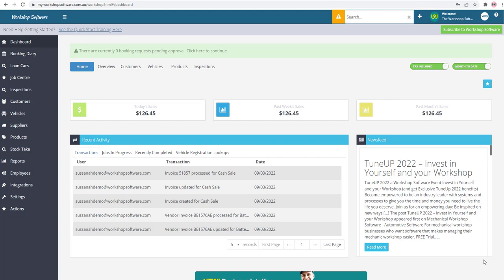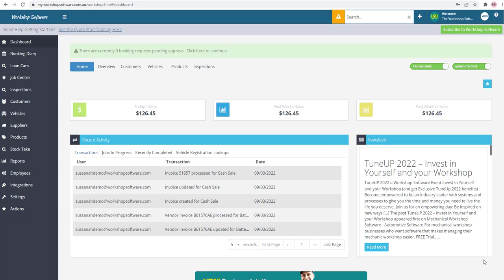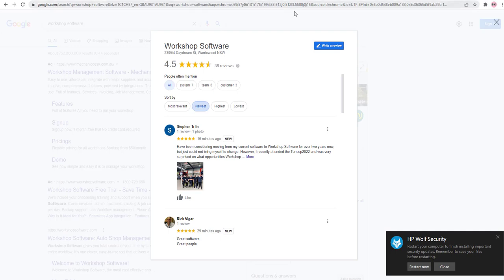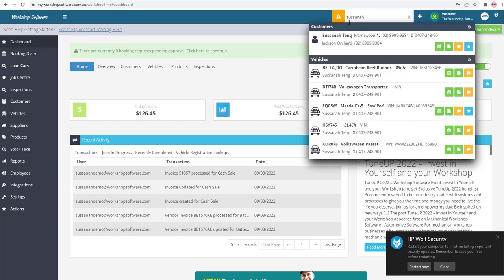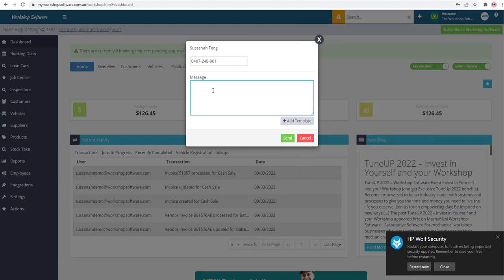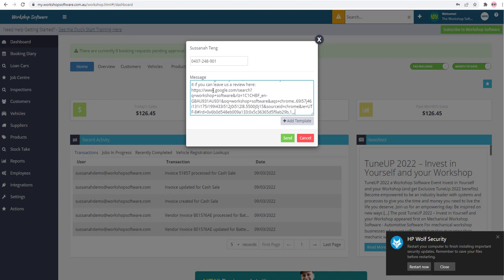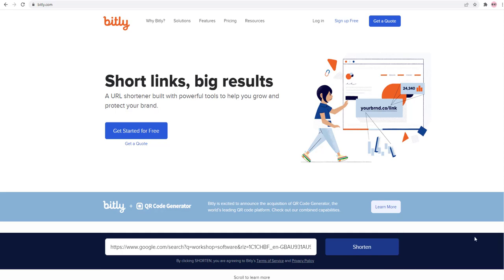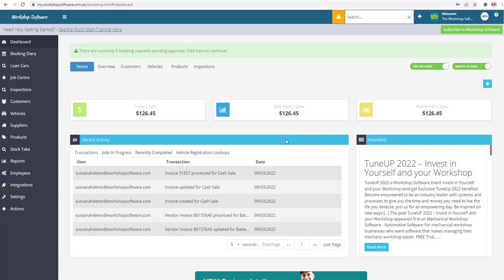Request Google reviews from your customers through Workshop Software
We go through step by step how you can send a request for a Google review to your customer from Workshop Software.

Here is a step by step guide on how to set up a SMS template